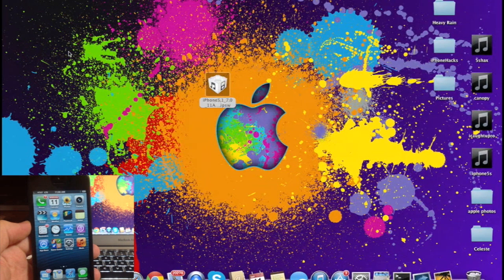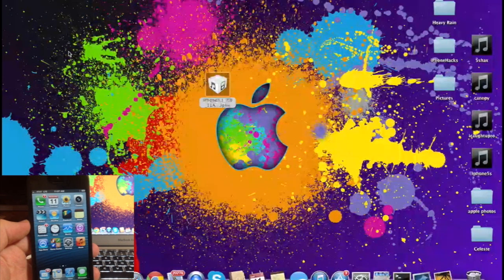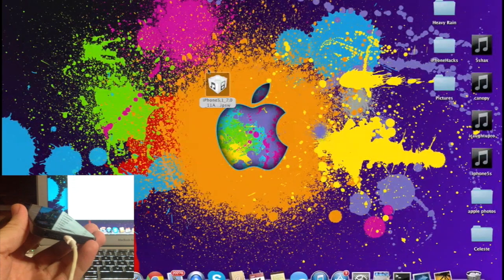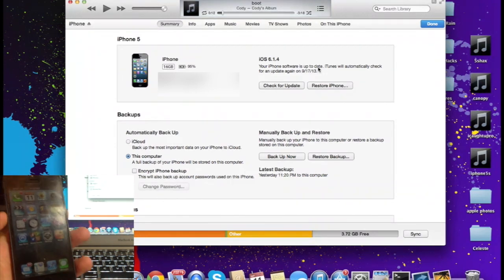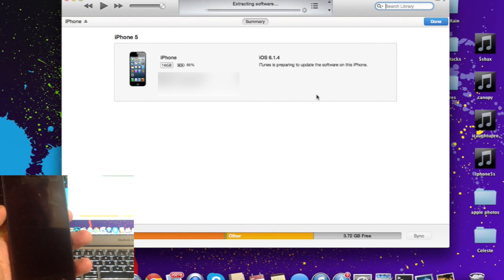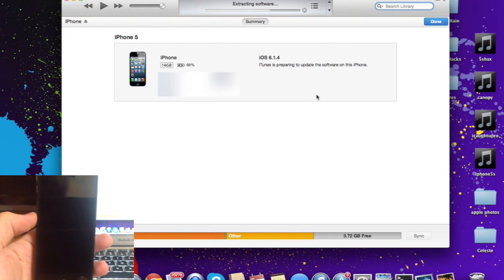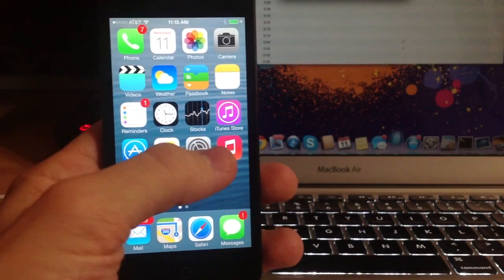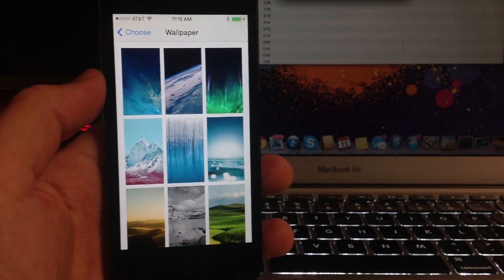How to Install iOS 7 GM with NO UDID for FREE! Download Links Included!